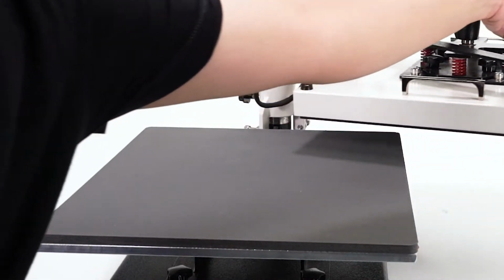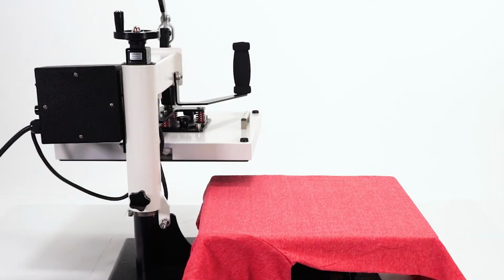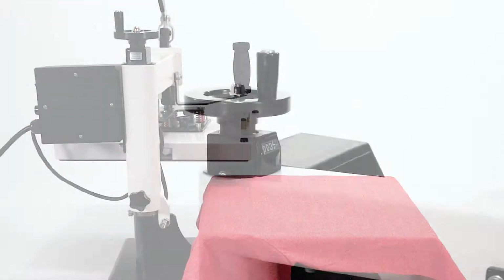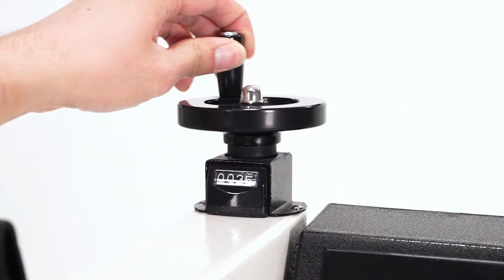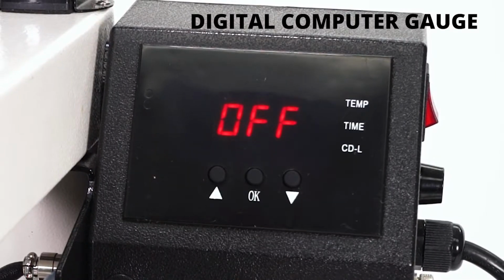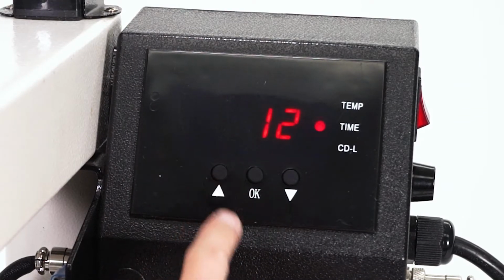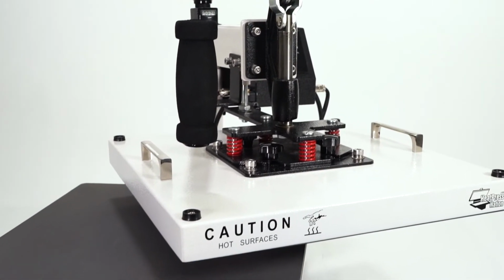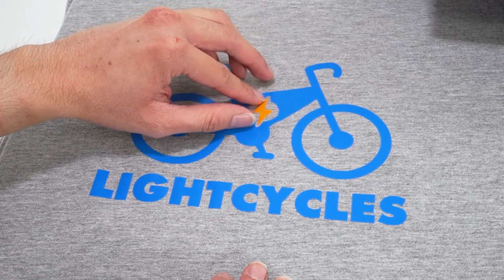HPN Signature PRO Swing Away Heat Press Machine - HeatPressNation.com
The HPN Signature Pro line of heat presses are packed with many features that make them stand head and shoulders above all other machines in their class.